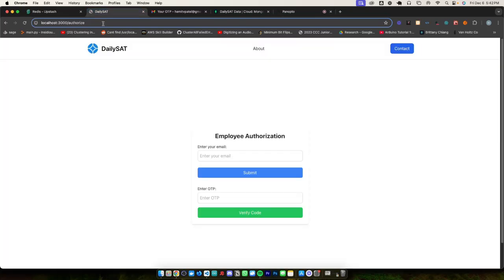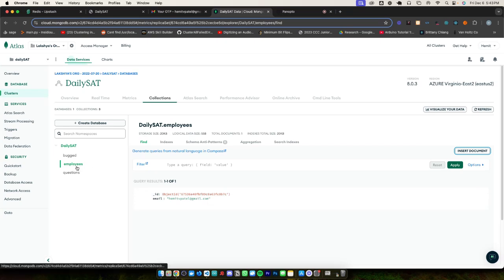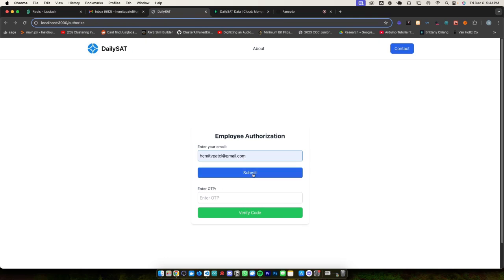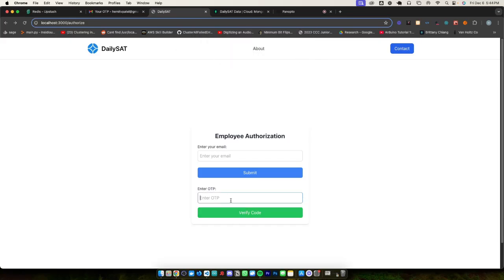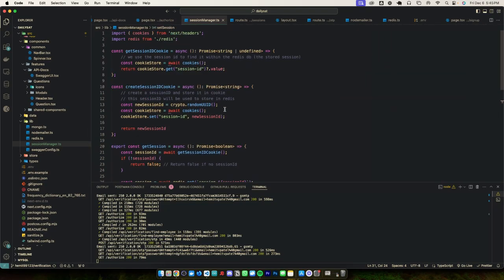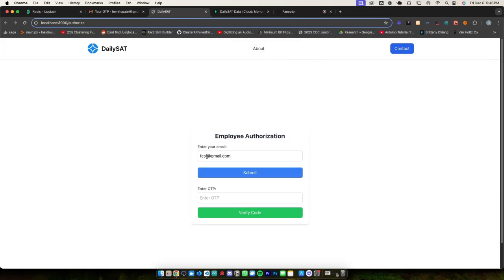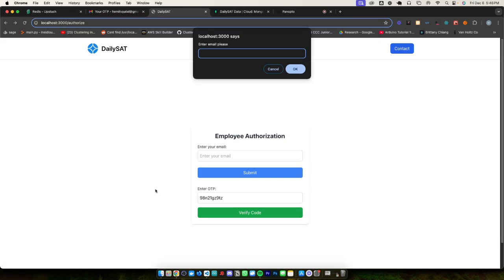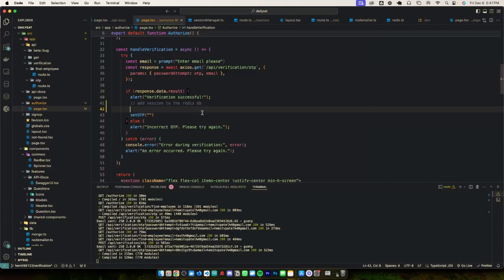Employee Auth OTP Logic, REDIS and NEXTJS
some logic i created for good security for employee authentication